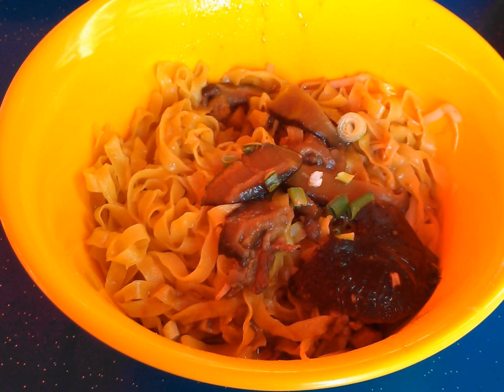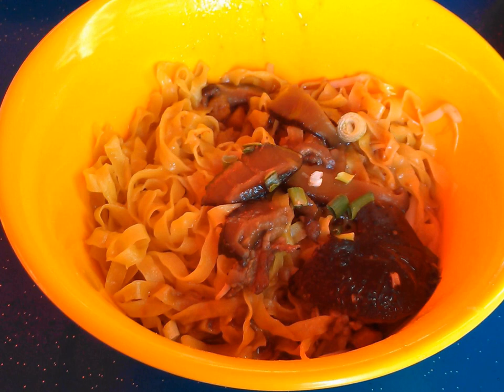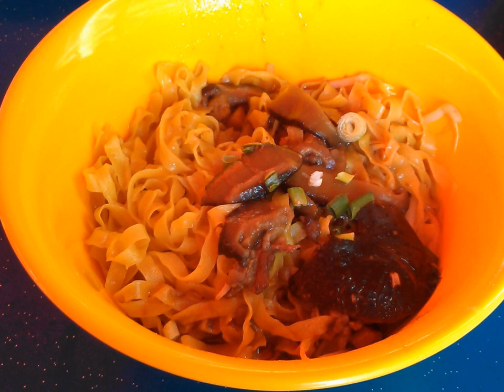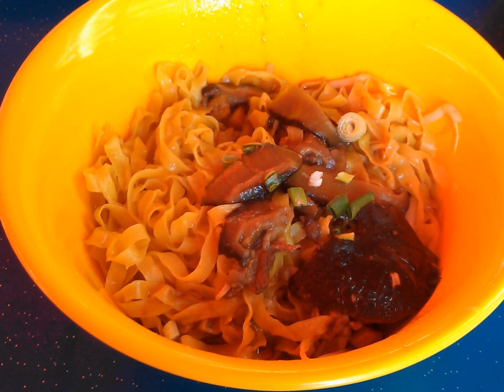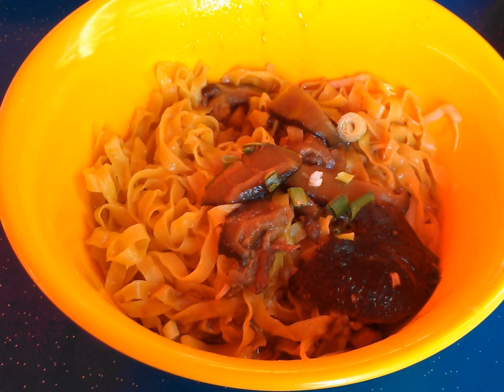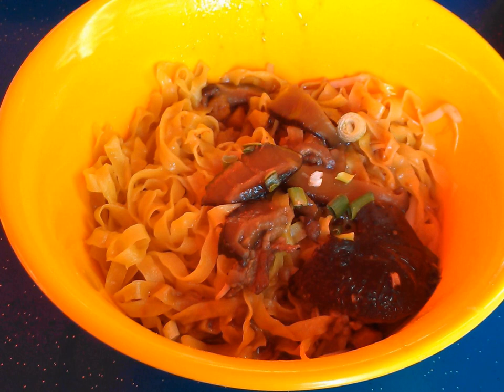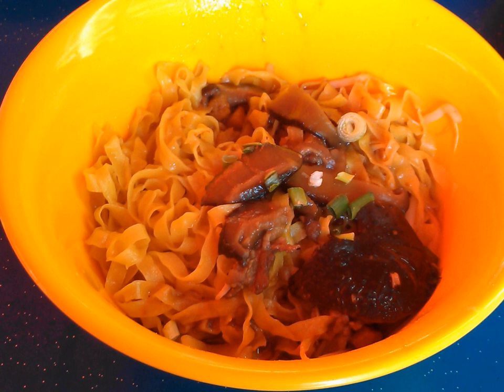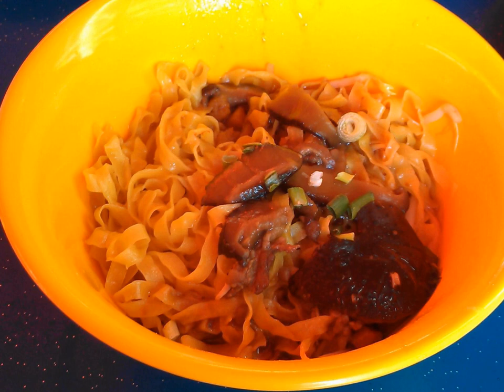Mee pok | Wikipedia audio article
This is an audio version of the Wikipedia Article:
Mee pok

00:00:57 1 iMee pok/i sauce
00:01:55 2 Soup
00:02:25 3 iMee pok/i noodles
00:03:13 4 iBak chor mee/i
00:04:05 5 Fish ball imee pok/i
00:04:38 6 Other types of toppings
00:04:57 7 In popular culture
00:05:24 8 See also

- Socrates

SUMMARY
Mee pok is a noodle  dish with Chinese noodle characterized by its flat and yellow appearance, varying in thickness and width. The dish is of Teochew origin and is commonly served in a number of countries such as Chaoshan (China), Singapore, Malaysia and Thailand. Mee Pok is commonly served tossed in a sauce (often referred to as "dry", or tah in Hokkien (Pe̍h-ōe-jī: ta)), though sometimes served in a soup (where it is referred to as "soup", or terng). Meat and vegetables are added on top.
Mee pok can be categorised into two variants, fish ball mee pok (yu wan mee pok), and mushroom minced meat mee pok (bak chor mee). Bak chor mee is usually exclusively prepared using thin noodles ("mee kia"), while yu wan mee can be cooked with other noodle varieties.
Mee pok is a staple commonly offered in hawker centres and coffee shops in Singapore, together with other Chinese noodle dishes.